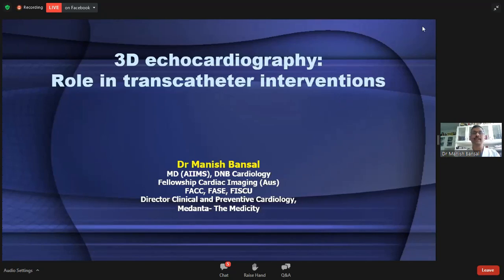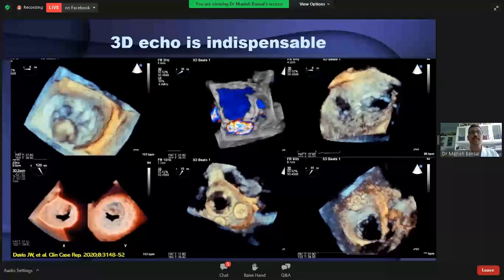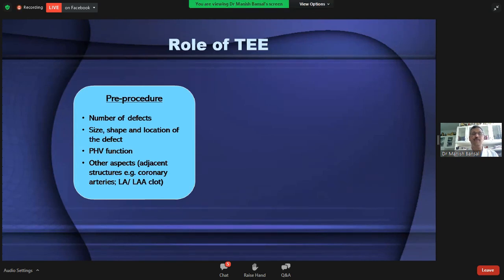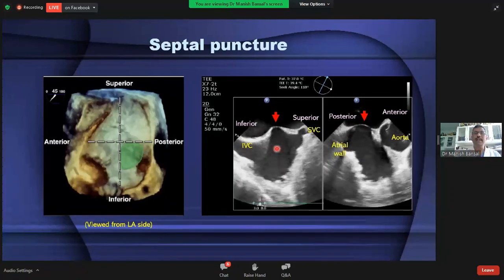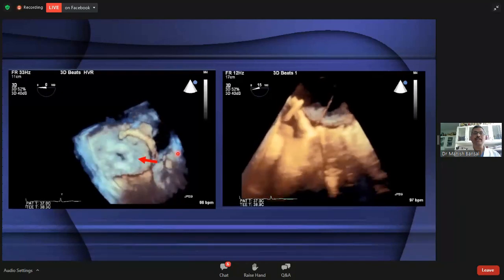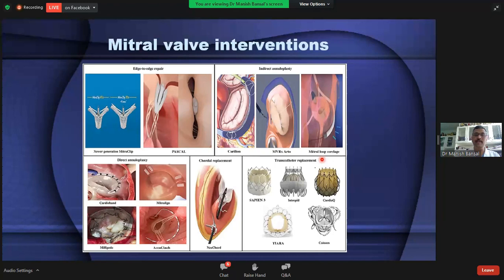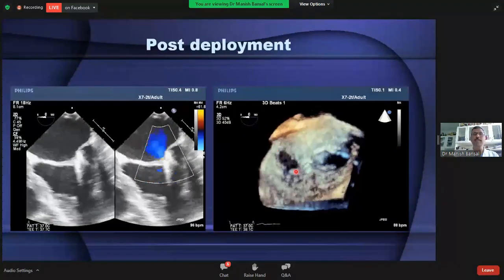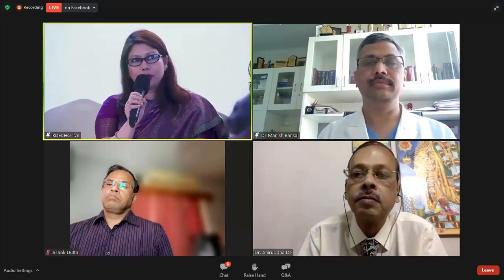3D Echocardiography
Presenter:
Dr. Manish Banshal